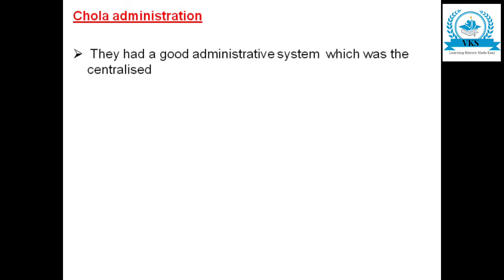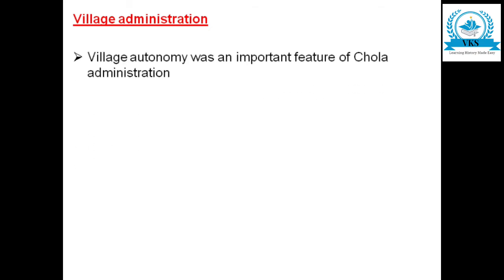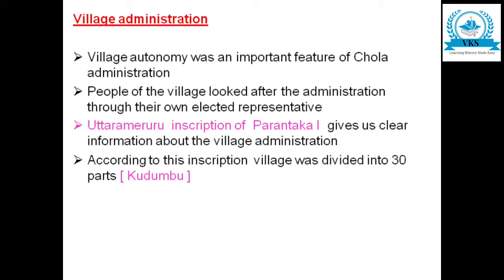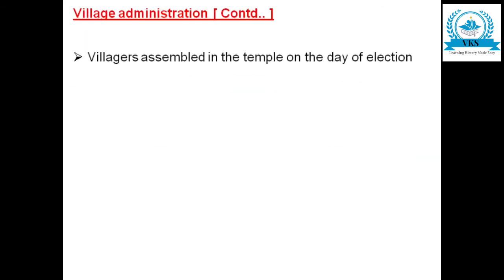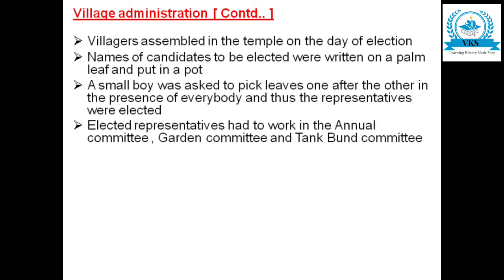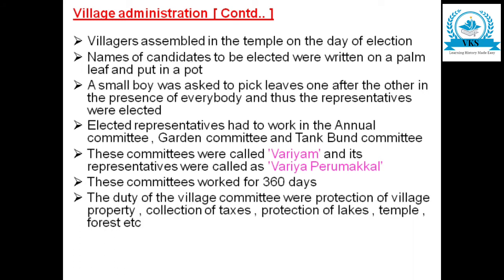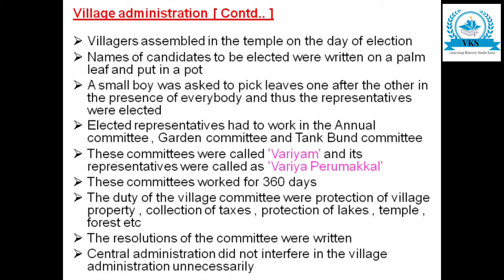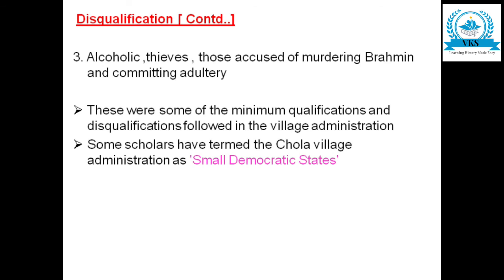Chola Village Administration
This video discusses about the Chola Village Administration.
Karnataka State Syllabus PUC History, UPSC History, Learning History Made Easy,  India History, Education
Wordlist: Chola village administration, Udanakootam, Mandala, Rajaraja Chola 1, Nadus, Kootam, Olanadus, Grama Sabha, Uttarameruru  inscription, Parantaka 1, Kudumbu, Kuduvalai, Variyam, Variya Perumakkal, Vedas, Brahmanakas, Chola village administration-Small Democratic States